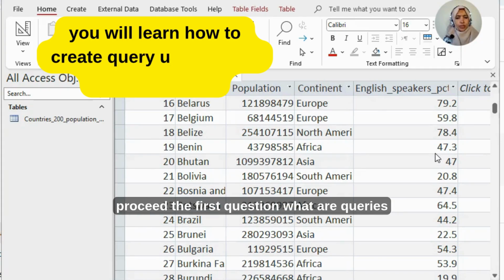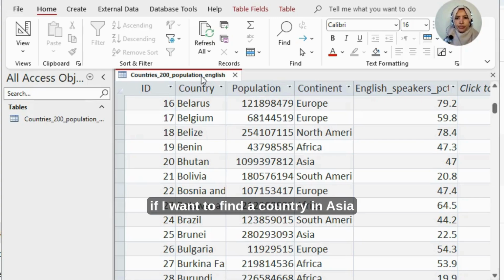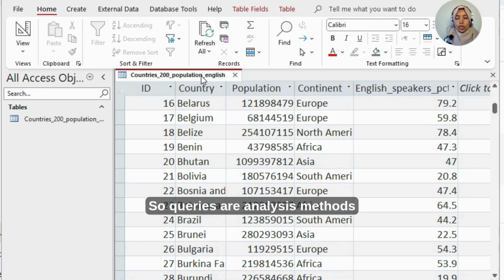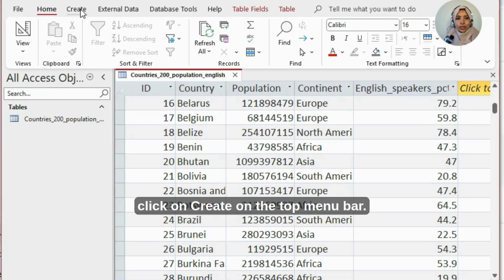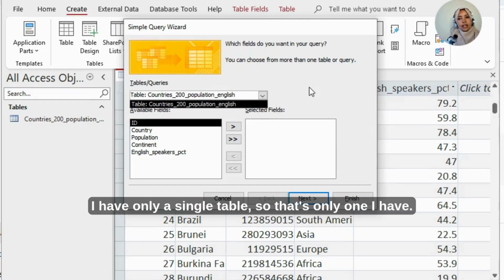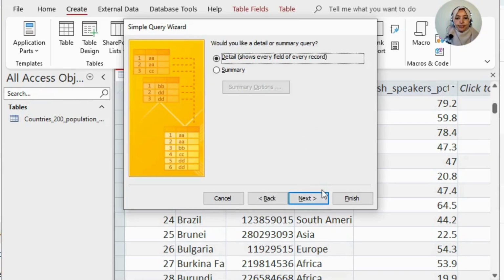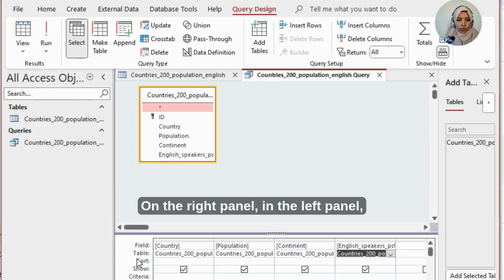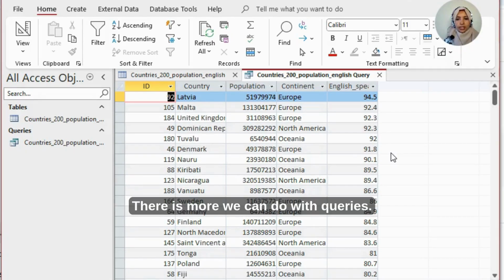Master Queries in MS Access | Simple & Clear Guide (with Examples)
Learn how to create and use queries in Microsoft Access with this easy, step-by-step tutorial.
Whether you’re a beginner or refreshing your database skills, this video will guide you through:

✅ What queries are and why they’re important
✅ How to create a simple query
✅ How to sort data with query

By the end, you’ll confidently build queries that help you find, analyze, and organize data like a pro!